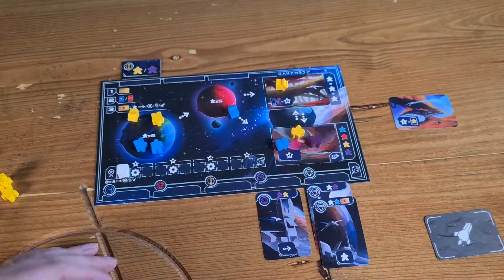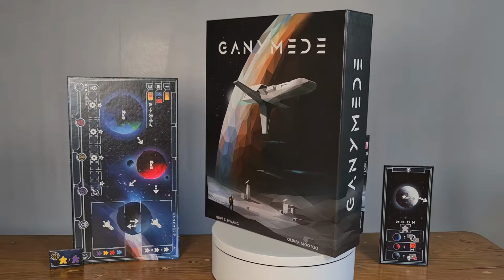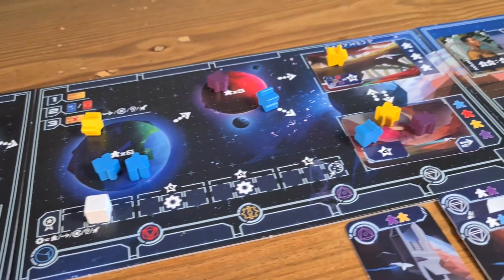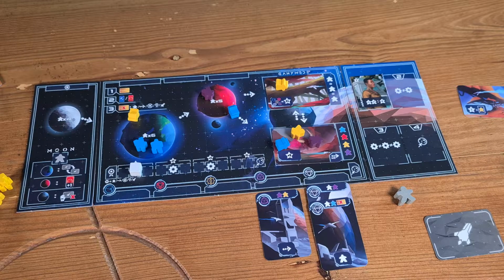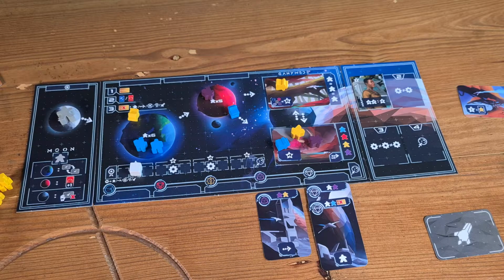Ganymede (Base Game) & Moon Expansion Review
Launching into the skies, players will transport meeples from Earth through space, past Mars to ships on Ganymede. This is a game for 2 - 4 players, published by Sorry We Are French. I did recieve the game and expansion for the review.

Timestamps
0:00 Intro
0:18 How To Play
6:34 Thoughts
11:28 MOON
13:00 Moon Thoughts